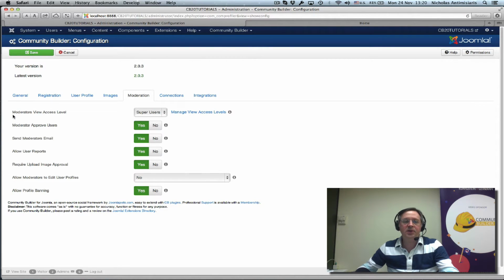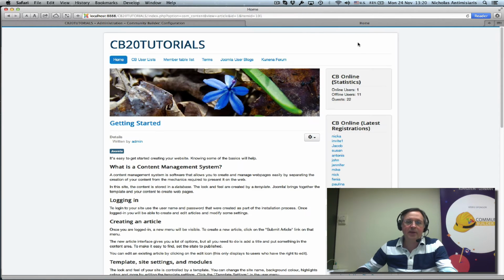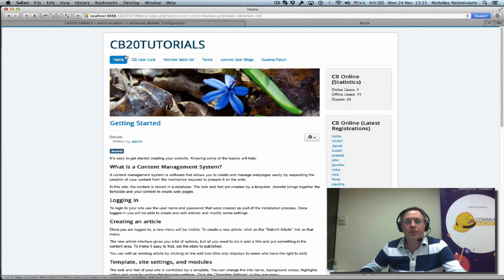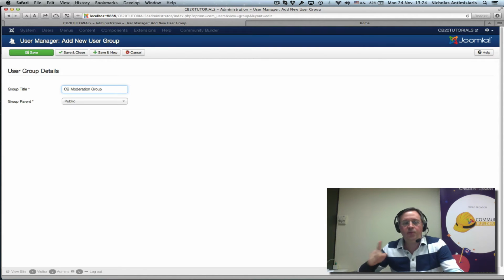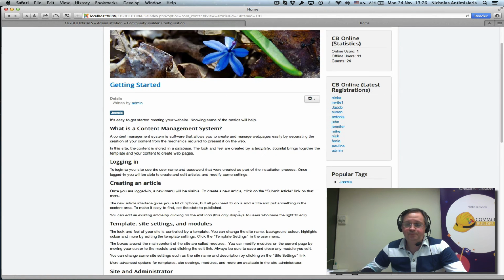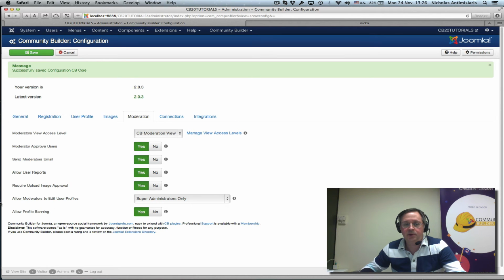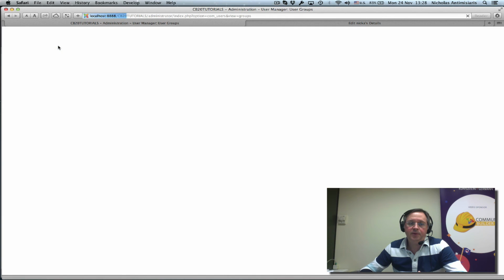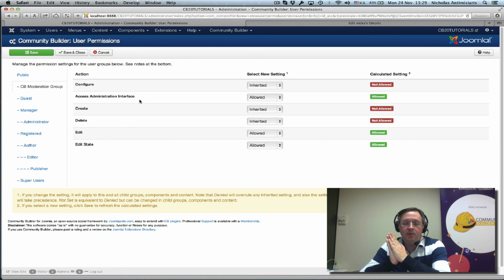CB 2.0 Tutorials - 26 - Configure Moderators and Permissions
Community Builder 2.0 Tutorial #26.
CB Moderators, Joomla groups, Joomla Access Views, Permissions and how they work together